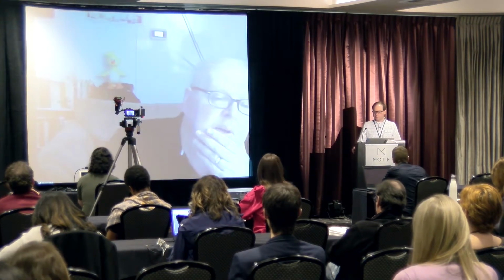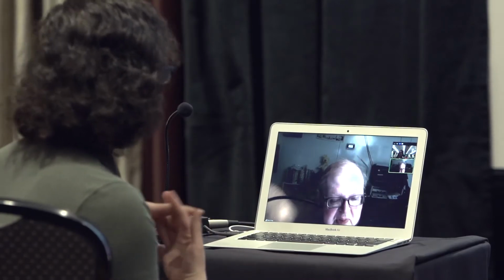Don’t Make Me Think – Q&A With Steve Krug & Tom Satwicz, Ph.D.